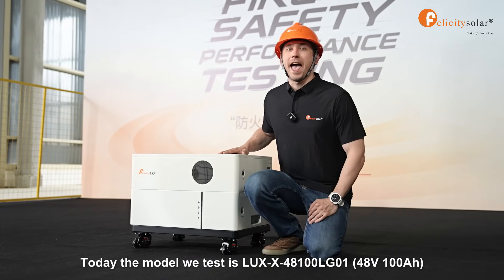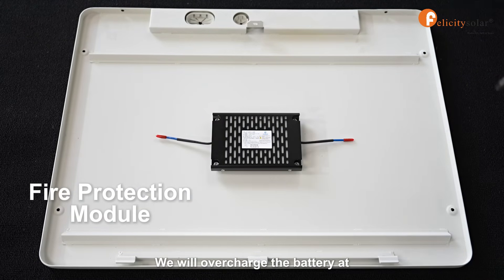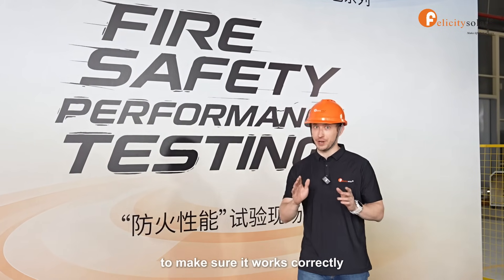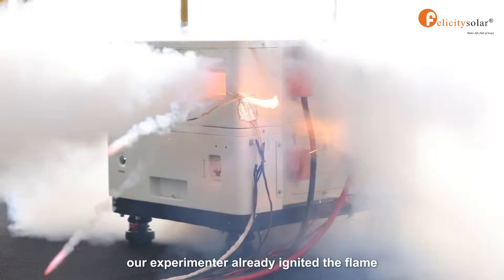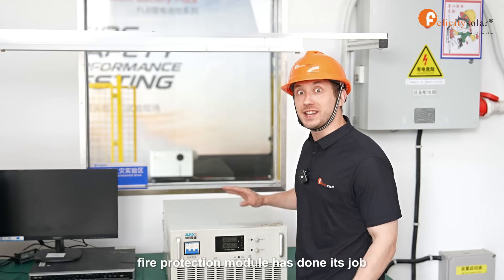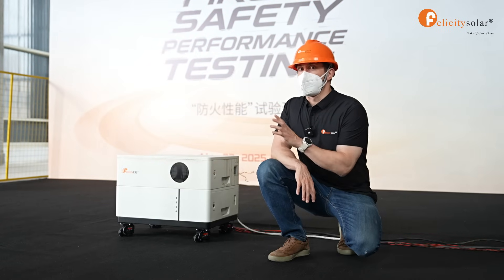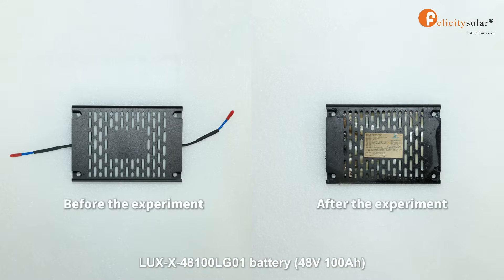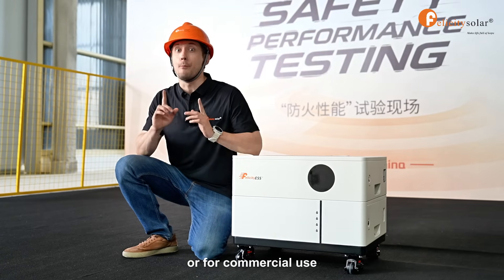How Powerful Is the Fire-Suppression Aerosol Inside a Battery Pack?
LUX-X- 48100LG01-US Lithium Battery
* wall-mounted/floor-mounted
* built-in WIFI module
* low voltage

It is equipped with a lithium iron phosphate battery designed for household use. Debeloped based on customer needs and market demands, this advanced battery storage solution provides high-quality, reliable power for varous devices. The product features a long lifespan, suitability for high-temperature environments, and a compact design that requires minimal installation space.